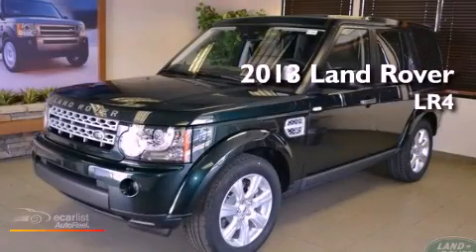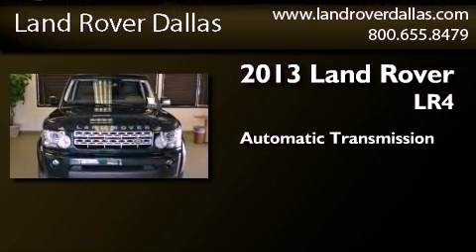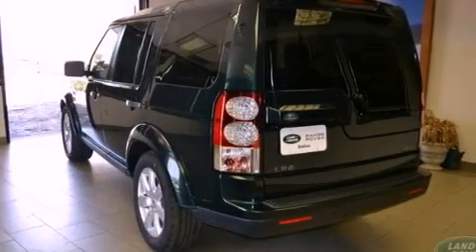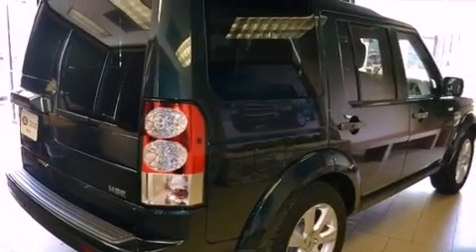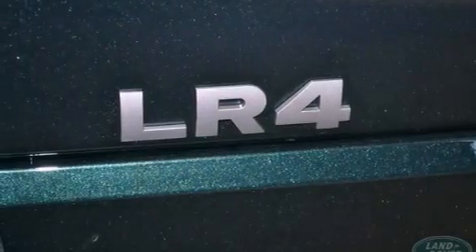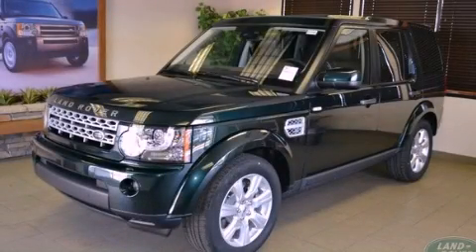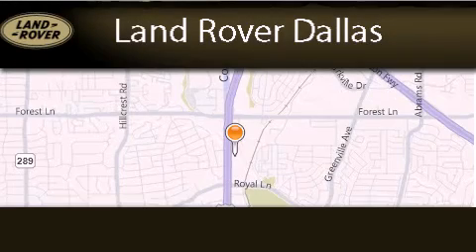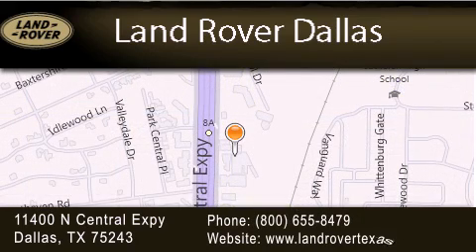2013 Land Rover LR4 Dallas TX 75243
Year : 2013
 Make : Land Rover
 Model : LR4
 Engine : 5.0L DOHC SMPI 32-valve aluminum alloy V8 engine
 Trans . : Automatic

 Miles : 4

 Stock : D13387